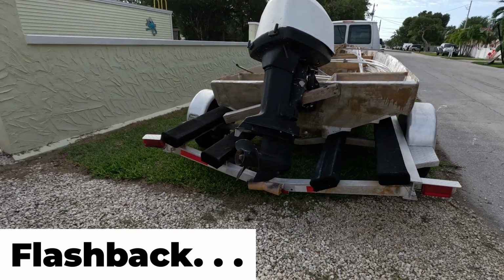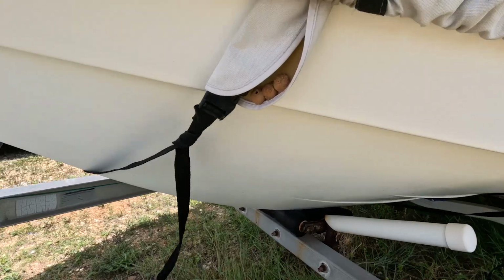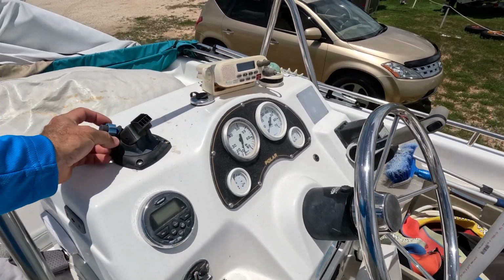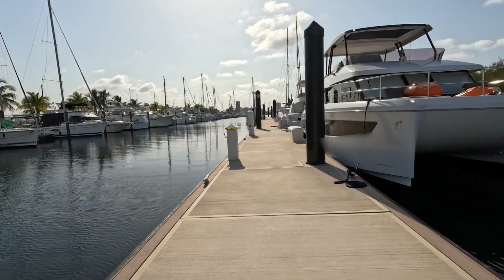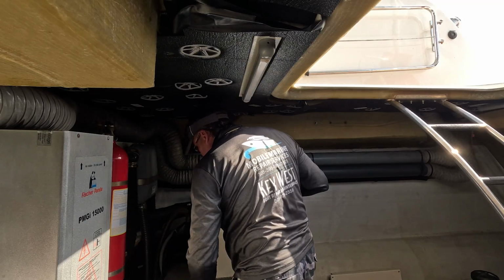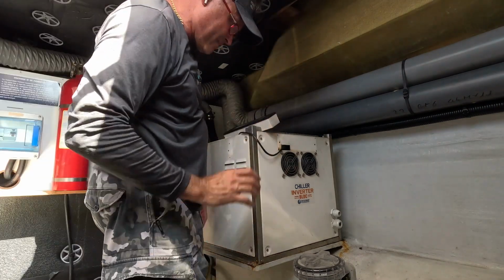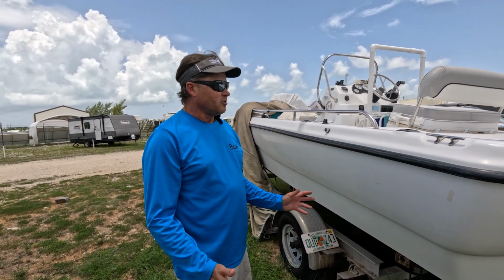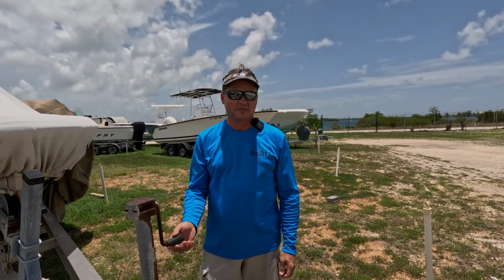We BOUGHT Our First Center Console ... Boat Project!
Well if you've been following us for awhile you know that we've been looking for a project boat and its taken us 7 months to find it! We weren't interested in getting into a huge boat project we just want to fix one up so that we all could start enjoying the water. We didn't want a boat that had a rotten floor or transom cause then it would be months before we could get on the water. See we help our clients get back on the water every day and we decided that we wanted to start relaxing a little more ourselves we'll see how this works out!

Watch as our team of experts meticulously assess, disassemble and restore the these  boat/yacht projects. Join us in our journey to prove that with hard work, dedication and a little bit of magic, anything is possible.

***NEW VIDEOS UPLOADED EVERY SUNDAY!***

So thru the years many of our clients have asked us how we "manage the chaos" of Our Boat Repair Businesses! Our videos are made up of projects we are currently work on! You may also see food and drinks sprinkled in since we LOVE to eat! 😁